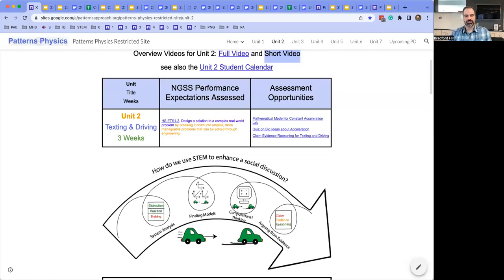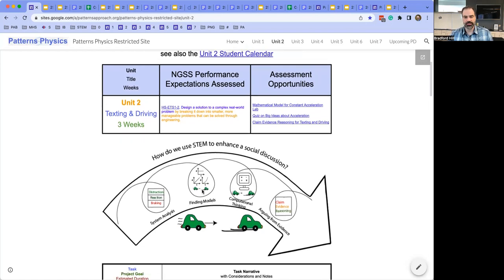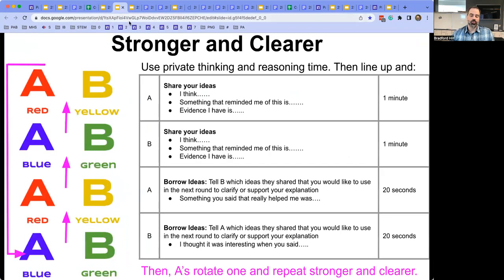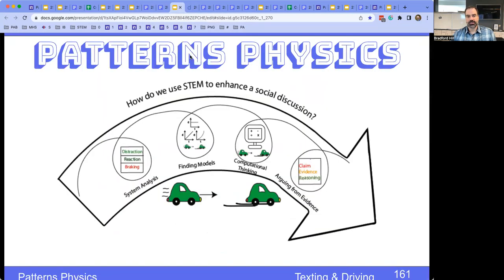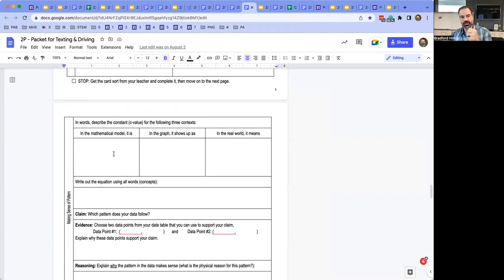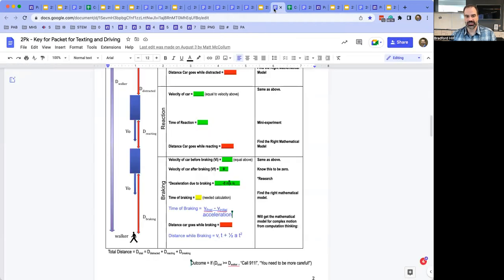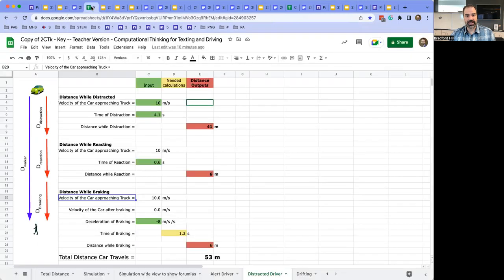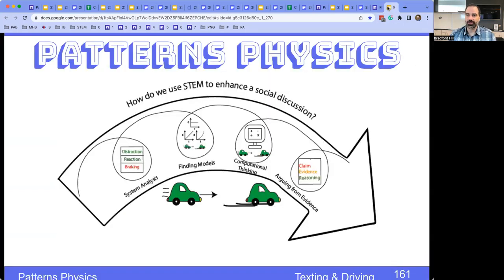Unit 2 - Texting and Driving - Short Video Overview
Brief overview of Unit 2